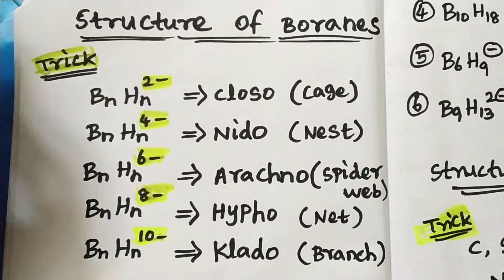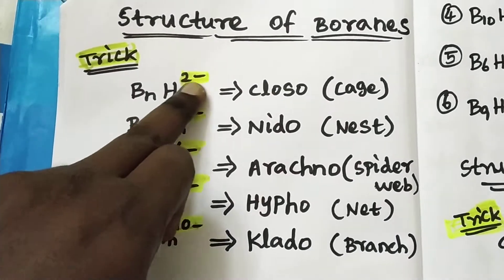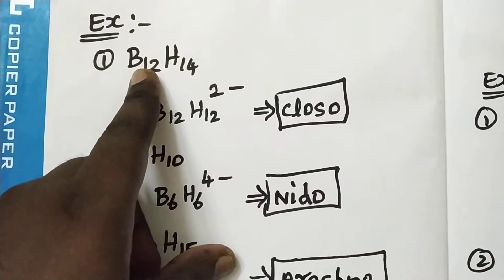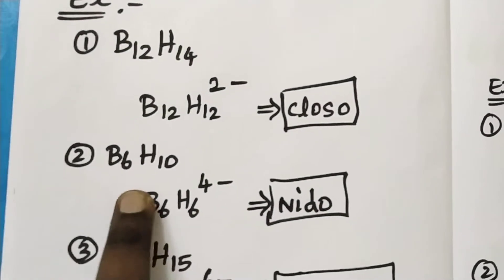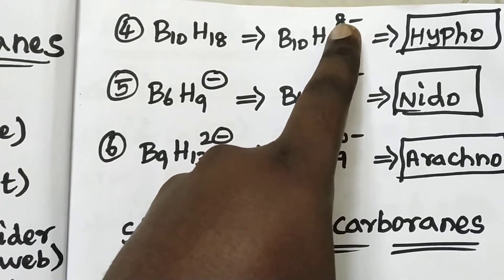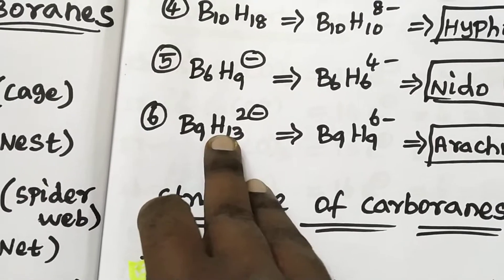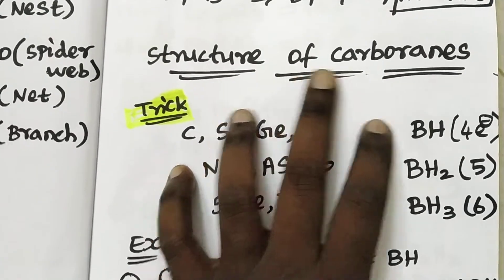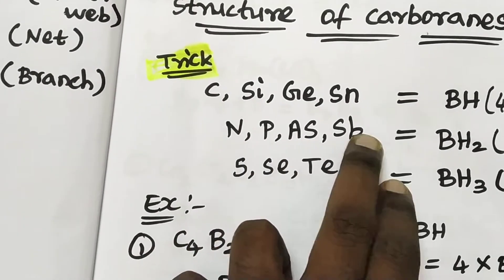NEET/JEE/TRB polytechnic chemistry. wade's rule simple trick, structure of boranes and carboranes.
Easy way to find the structure of boranes and carboranes.